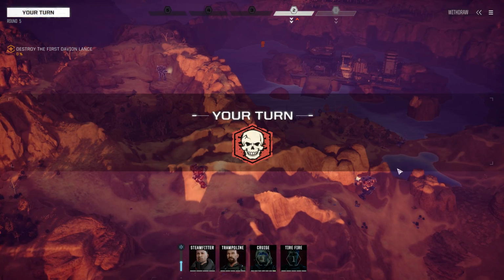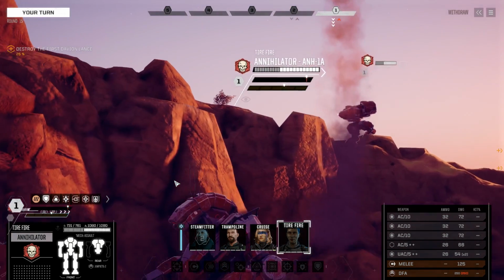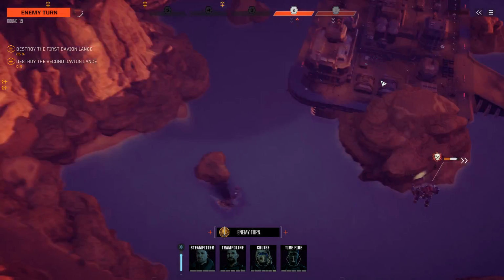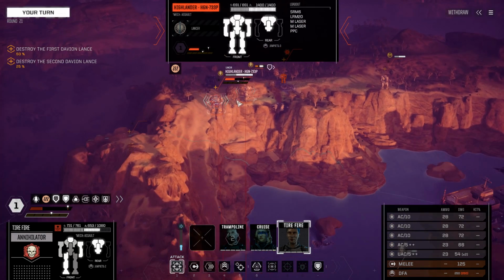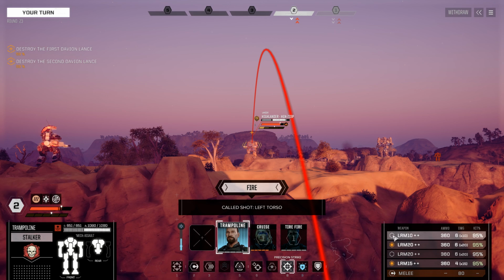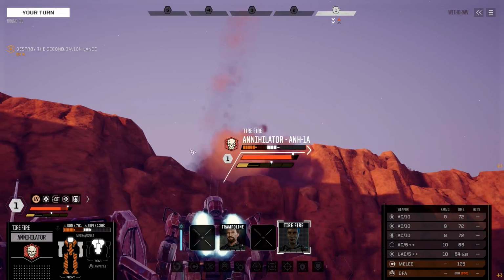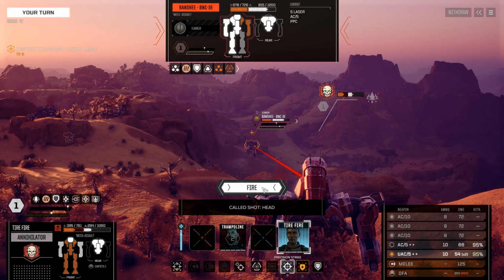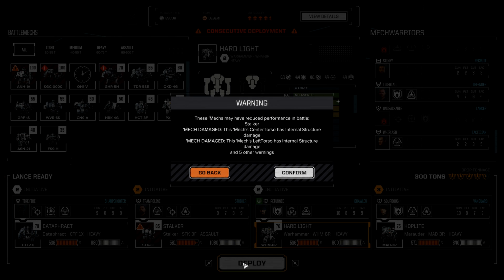SB Plays BATTLETECH: Heavy Metal 64 - That Mission That Seemed Impossible Last Time We Tried It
But I'm sure this time it will be a breeze.

BATTLETECH is a turn-based mech tactics game based on the enduring tabletop game of the same name. The year is 3025, the galaxy is trapped in a cycle of perpetual war, and you have a cool giant humanoid fighting robot. Will you achieve fame and glory in the struggles to come, or is this going to end up being more of a Robot Jox situation?